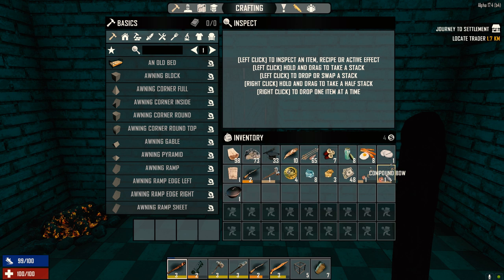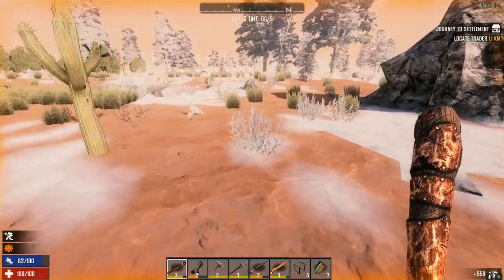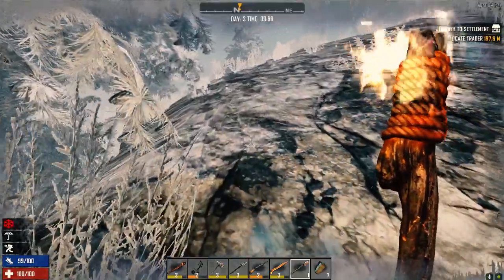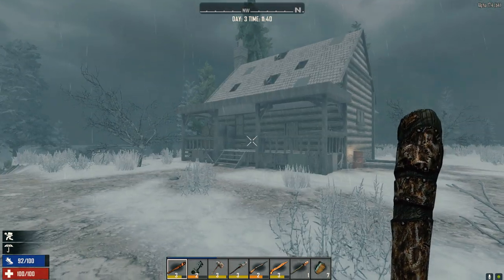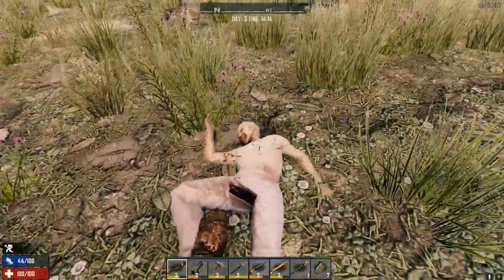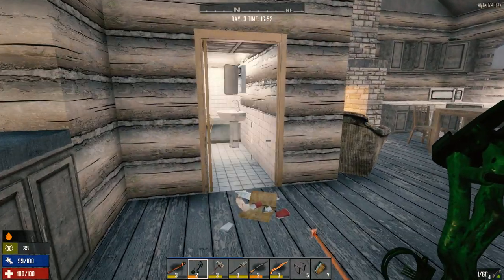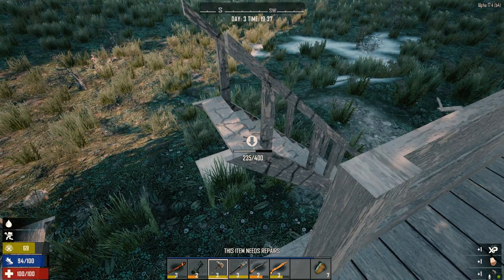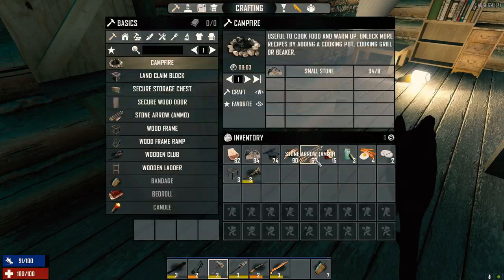7 Days to Die - 30 Days Ep03 - The Trader